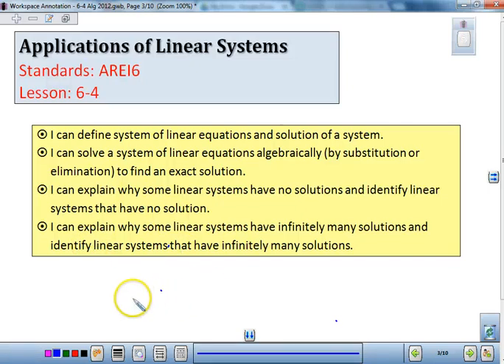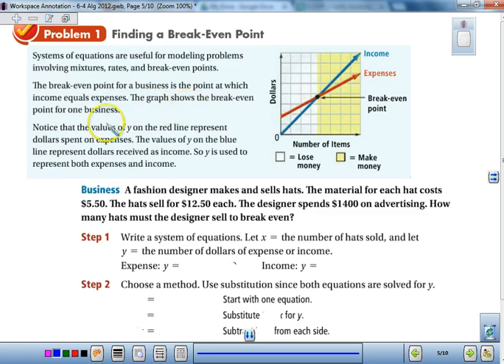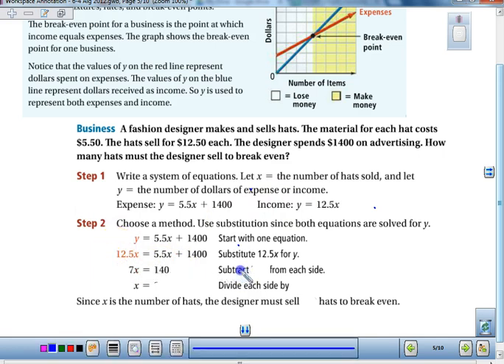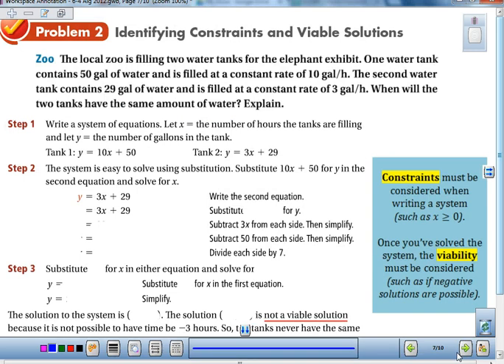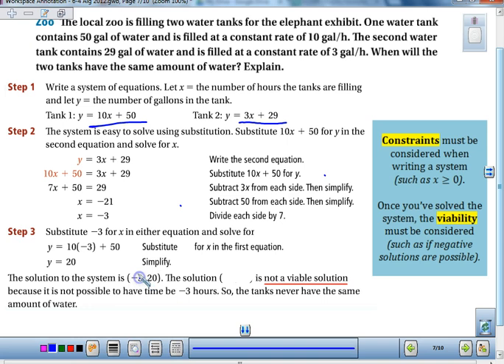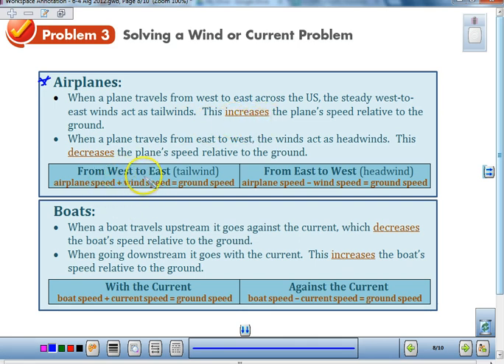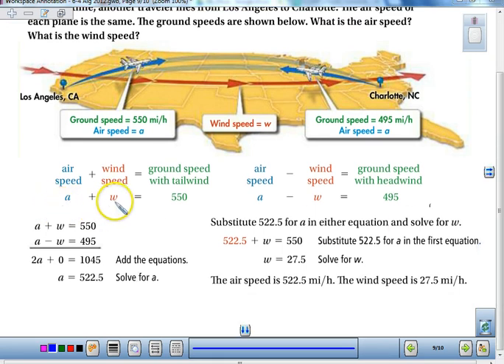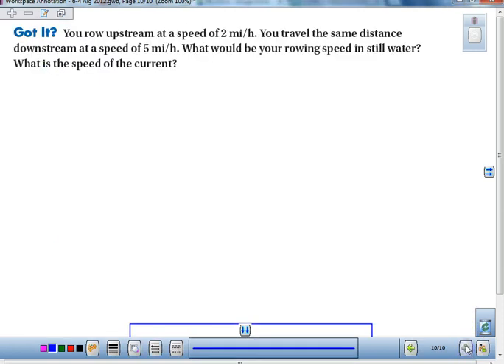6 4 alg applications of systems